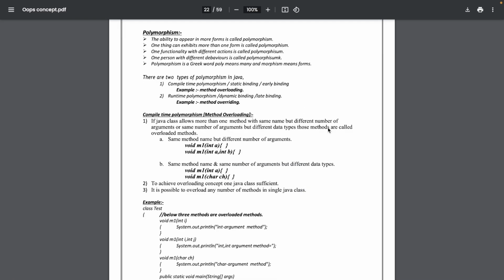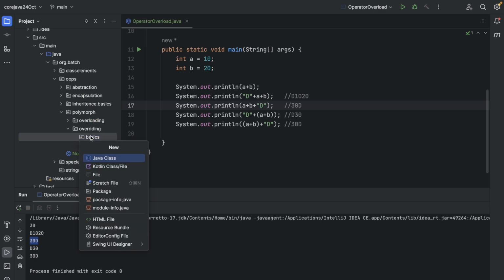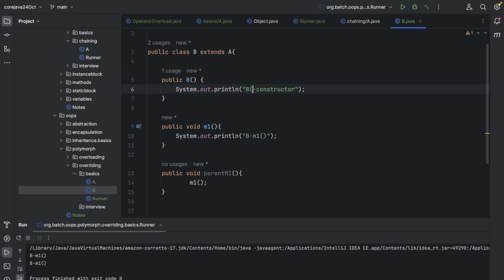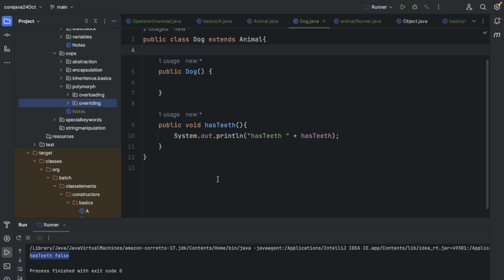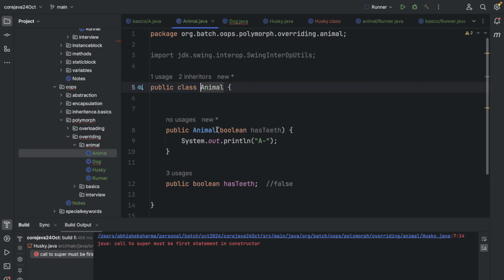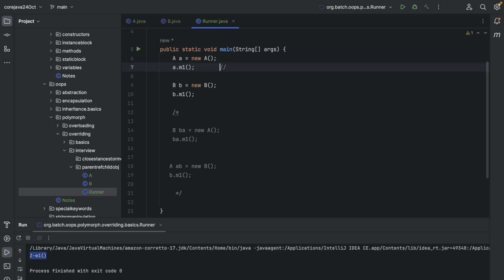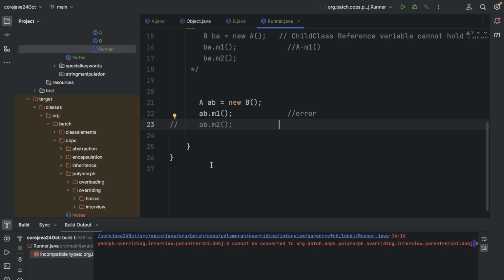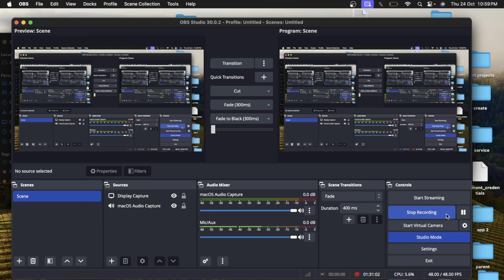OOPS : Part 2 : Overriding - RuntimePolymorphism